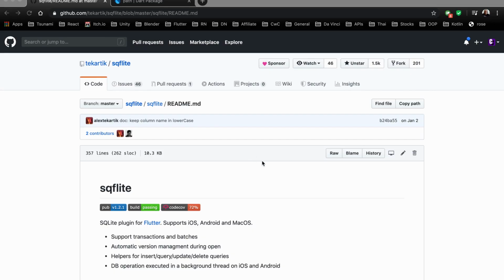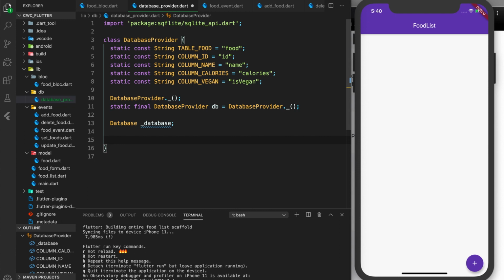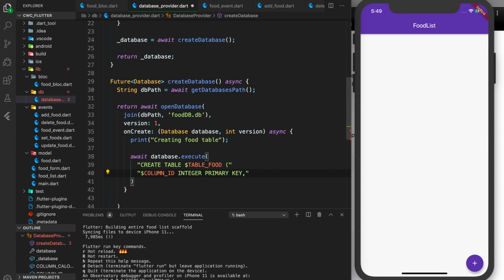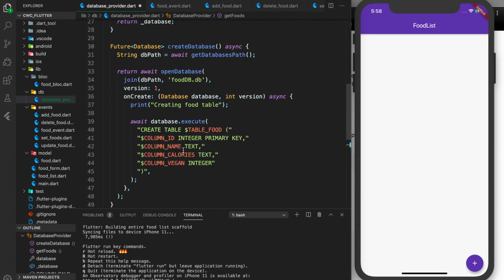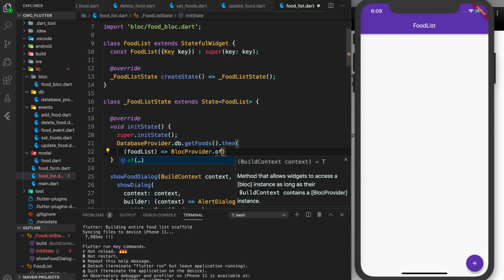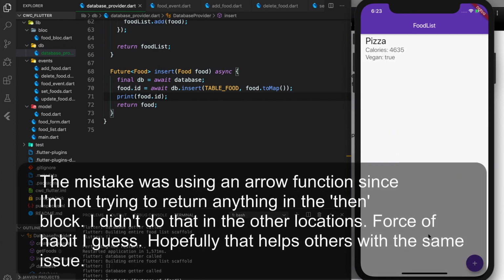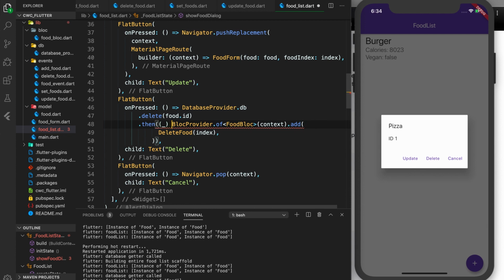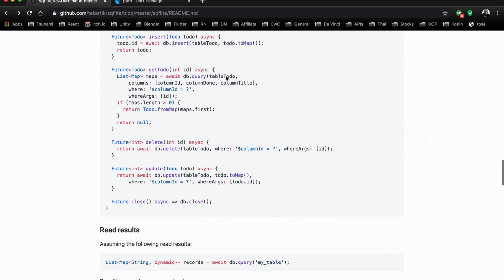Database Storage in Flutter using SQFlite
Persistent data storage is an important topic in mobile development. Both Android and iOS can take advantage of SQLite, a lightweight SQL database. Sqflite is flutter library to tap into that power on both platforms. This tutorial will walk you through the basic CRUD data operations (Creating, Reading, Updating, and Deleting) using the Sqflite library.

00:00 - Intro
00:36 - Reviewing initial code without Sqflite
04:52 - Creating and opening the database using the Singleton pattern
14:00 - Mapping your database column names to your model fields and vice-versa
17:57 - Writing a function to retrieve all rows from a database table and mapping the results to the model
21:47 - Writing a function to insert a row into the database
23:38 - Retrieving all rows of the table when the list widget initializes and setting the bloc data
26:30 - Inserting a new row and updating the bloc data
29:13 - Test inserting foods and debugging
31:22 - Writing a function to delete a row(s) in the database
33:15 - Writing a function to update a row(s) in the database
34:57 - Deleting a food from the database and updating the bloc
37:39 - Updating an existing food in the database and updating the bloc